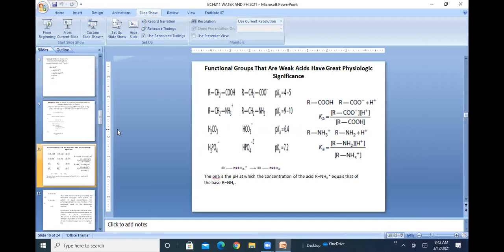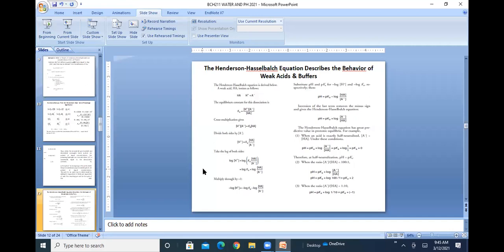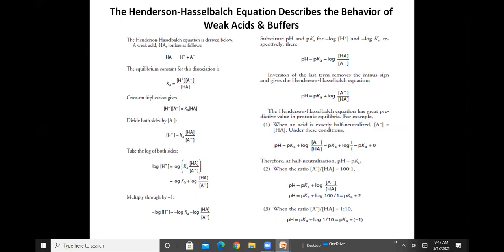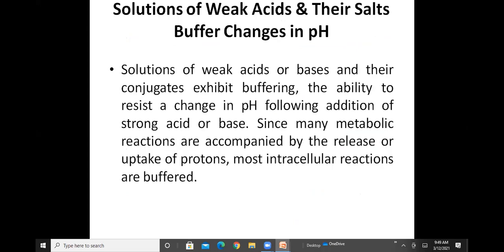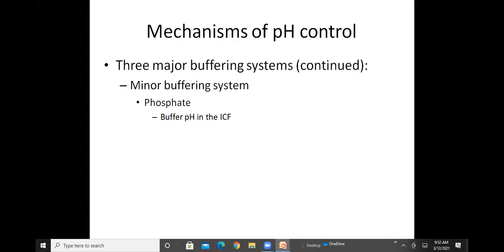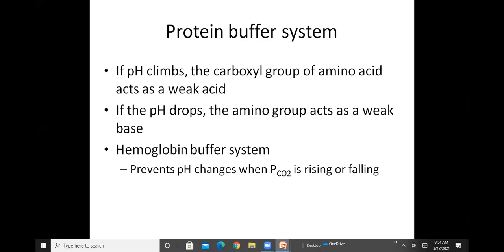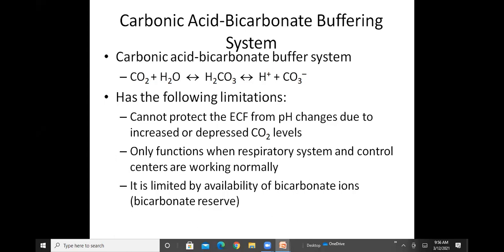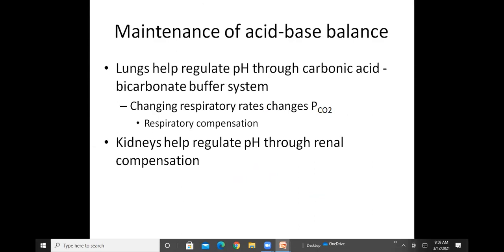BUFFERS LECTURE II